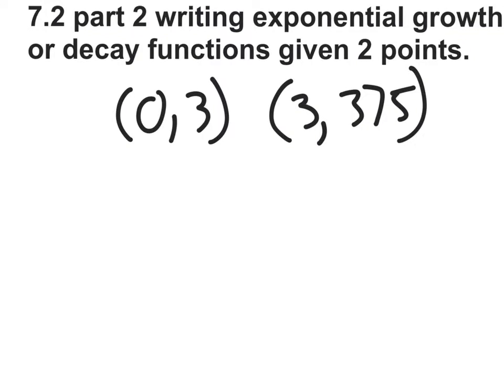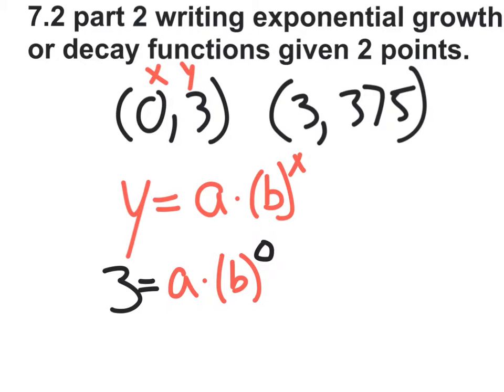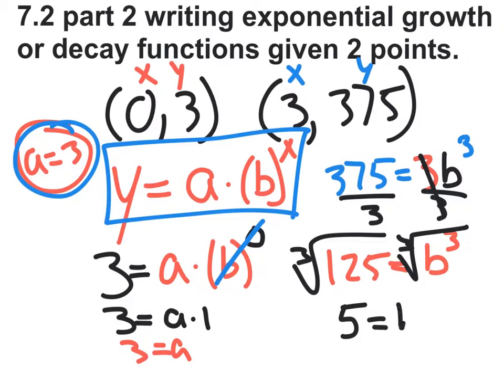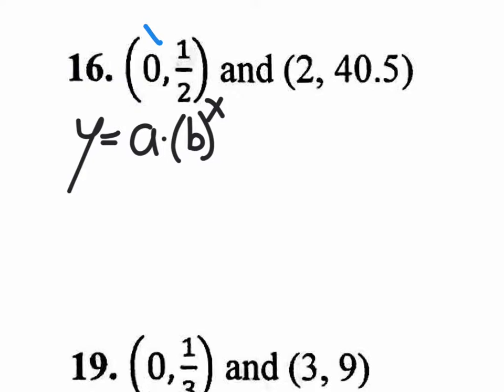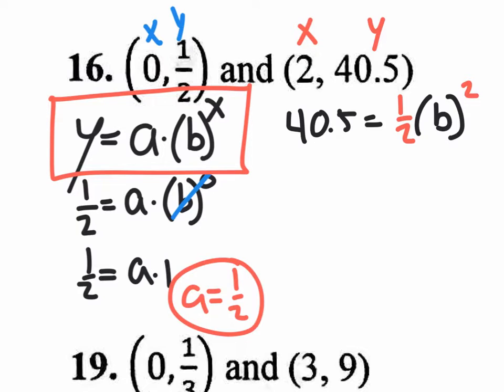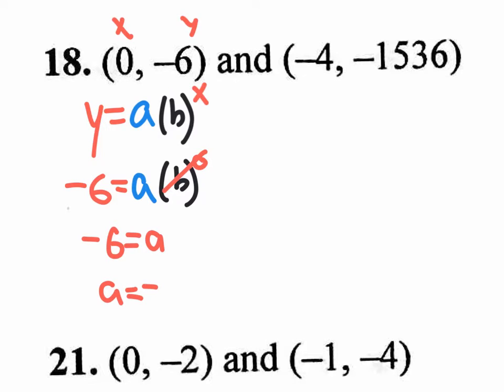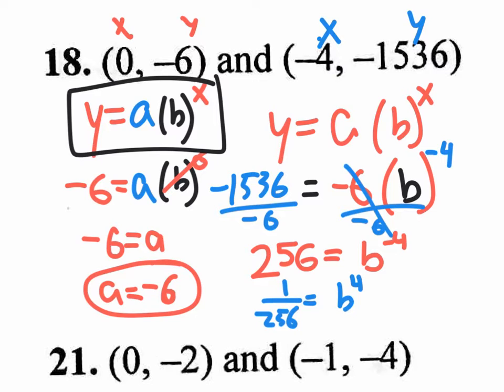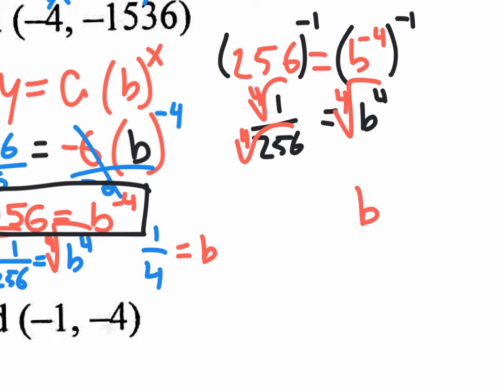alg 2 v1 7.2 part 2 solving writing exponential g or d given 2 pts